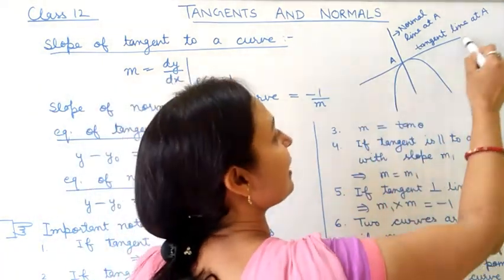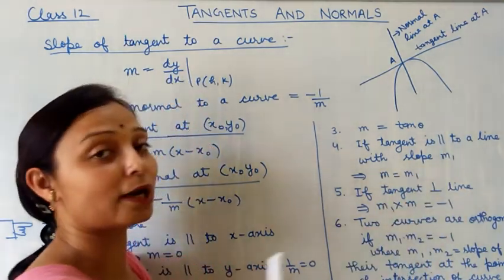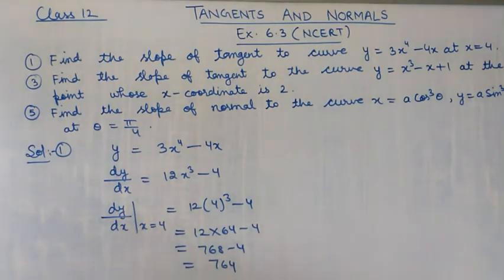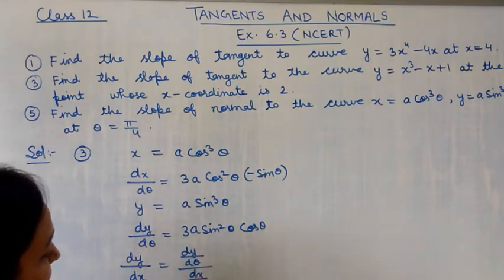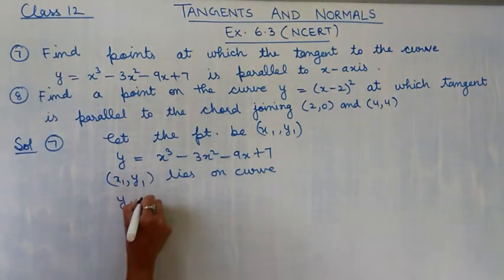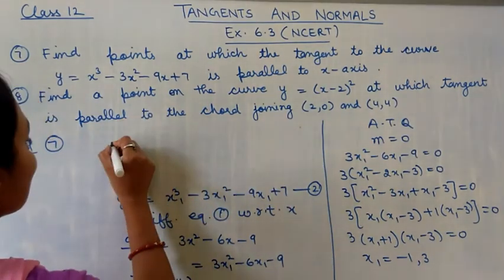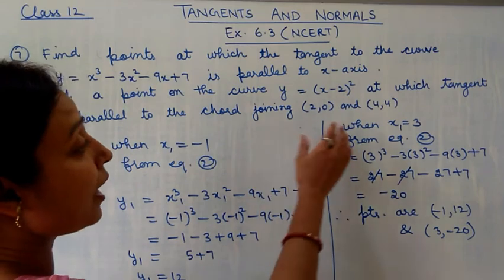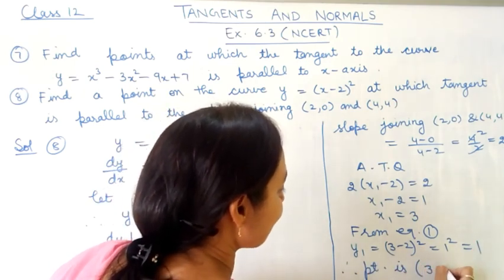Tangents and normal/solution of Q.1,3,5,7,8 of ex.6.3/ncert/part 1/class 12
Solution of Q.1,3,5,7,8 of ex.6.3,tangents and normals